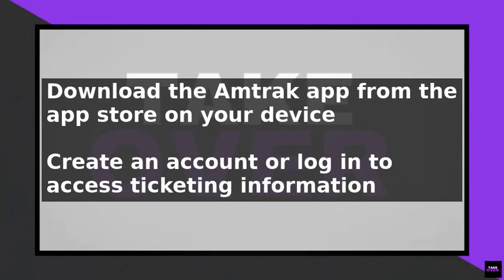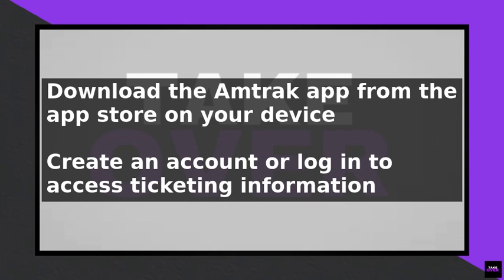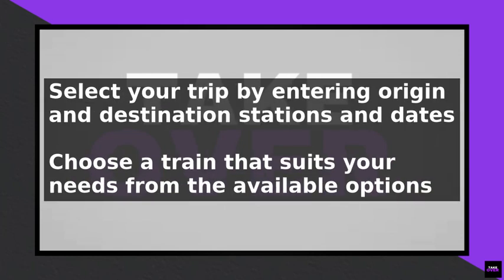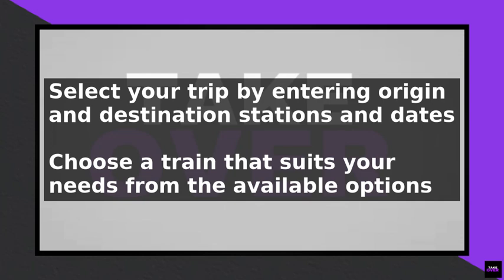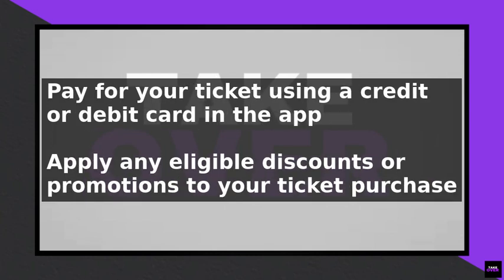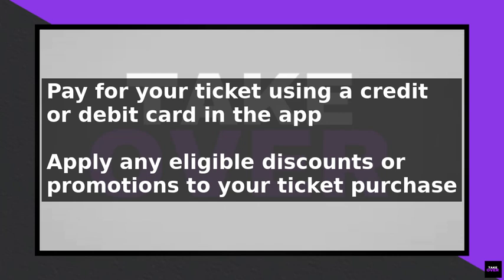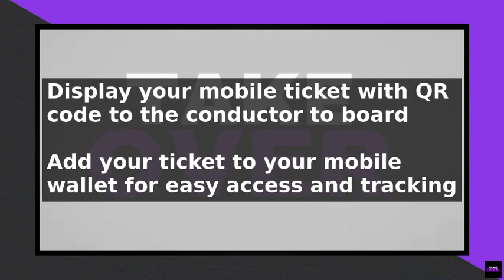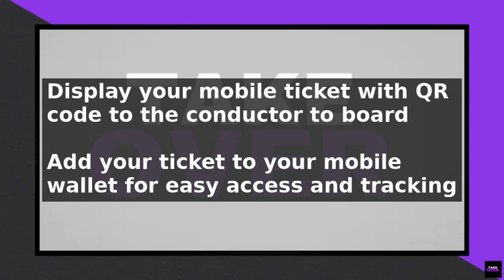How To Use Amtrak Mobile Ticketing (2025)